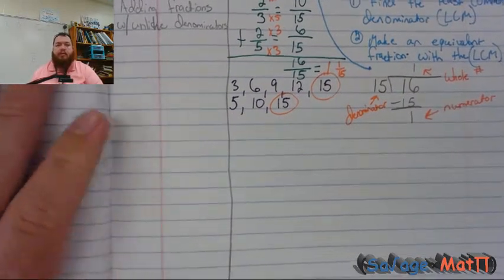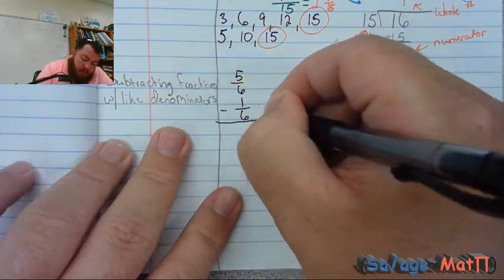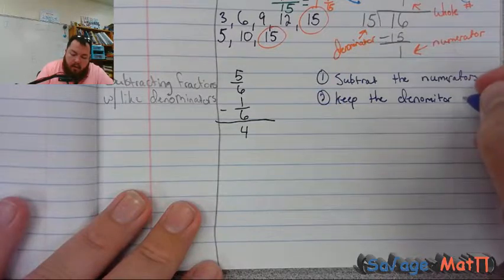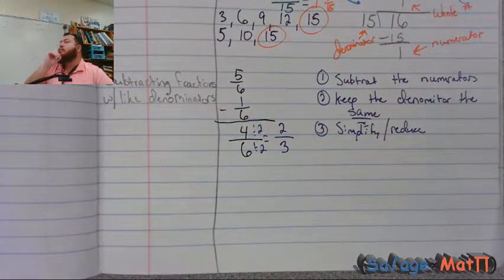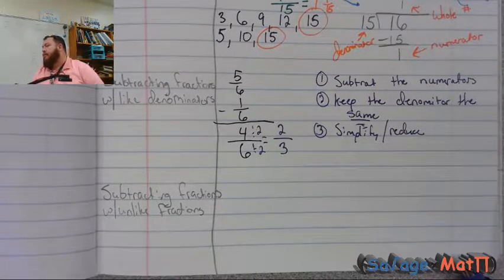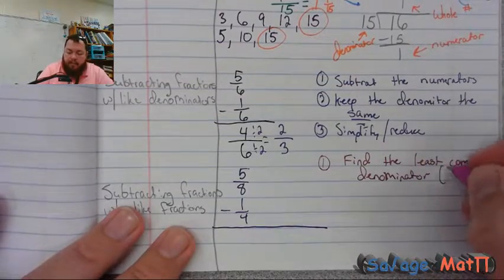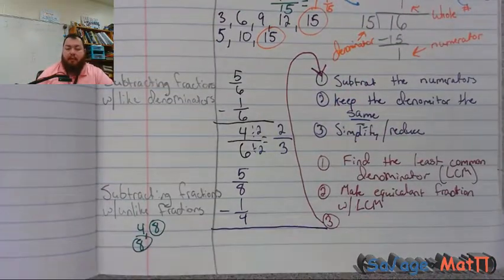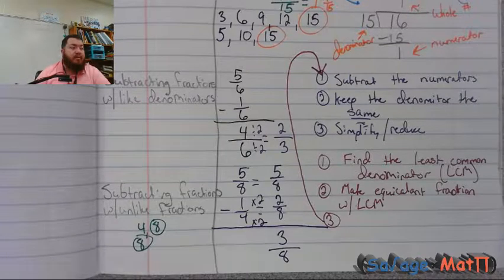Multiplying Fractions Review